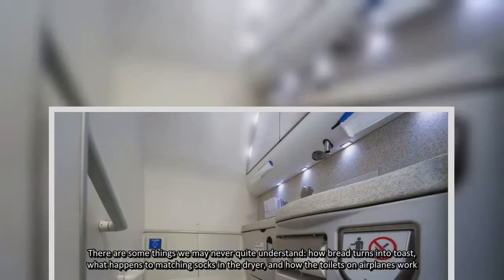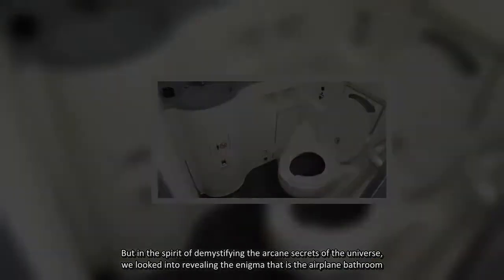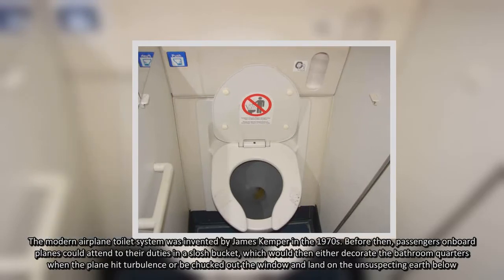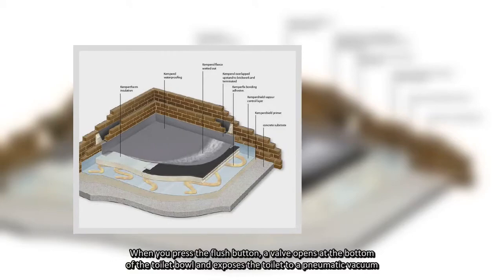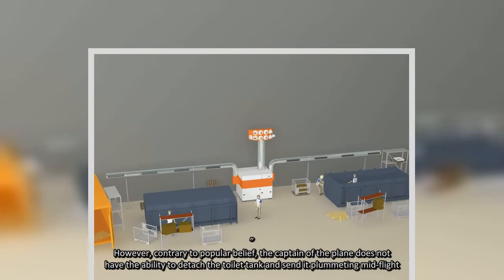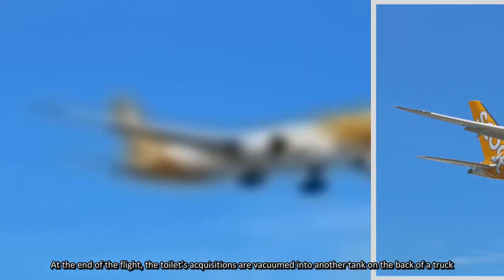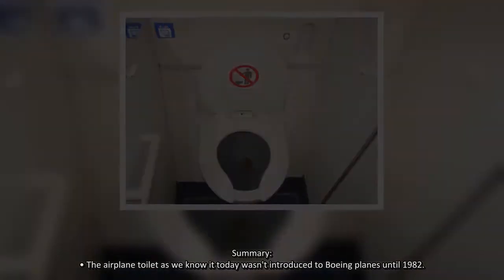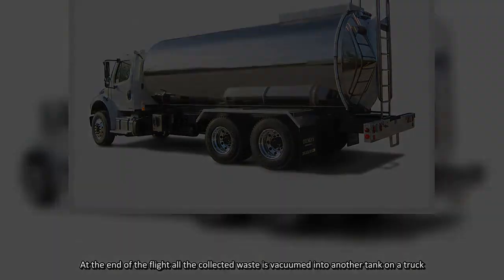What happens when you press the toilet flush button on airplane?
Toilets all use the Kemper vacuum system, which uses a pneumatic vacuum and a non-stick coating of blue liquid, called Skykem, to deposit waste into a "closed waste system."